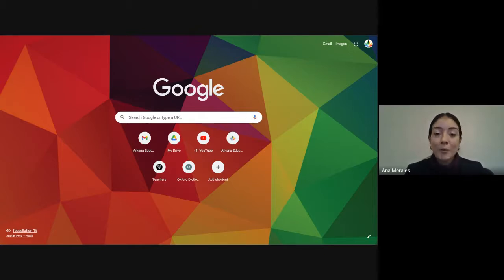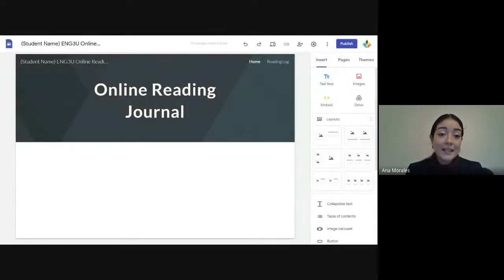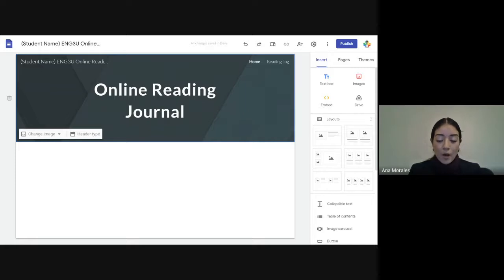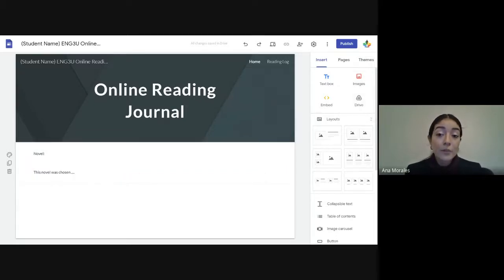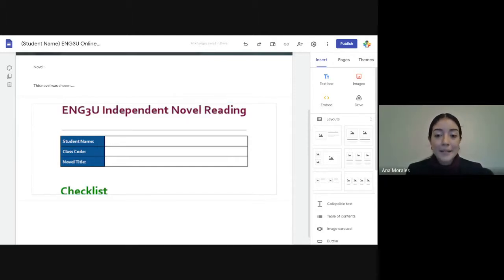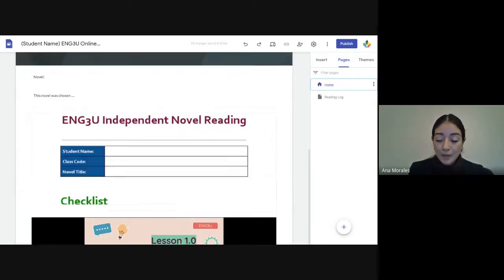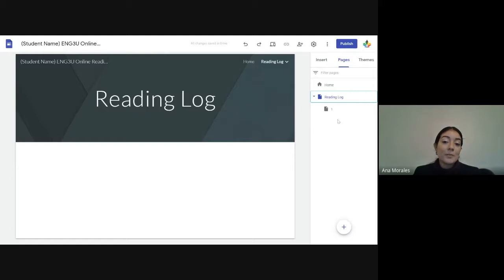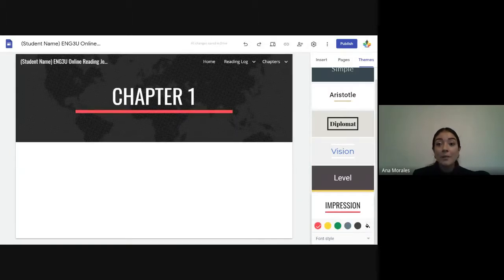English 11, Article Reading by Ana Morales - University Preparation ENG3U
In this video we will watch English 11, Article Reading by Ana Morales - University Preparation ENG3U. This is a sample of a virtual course.